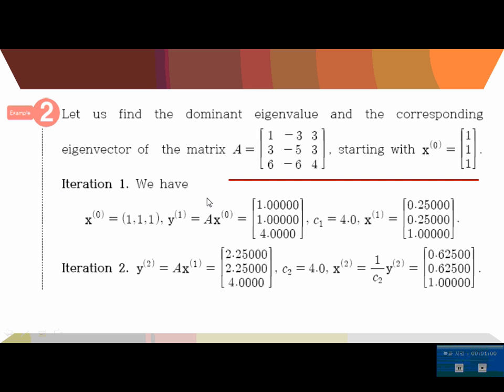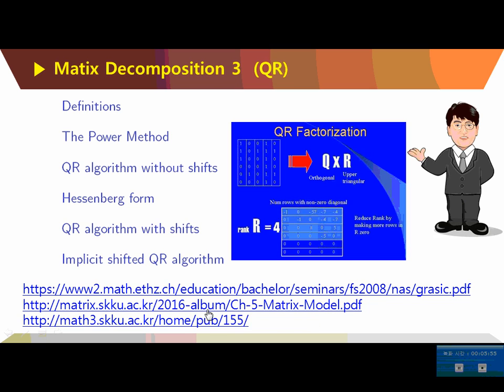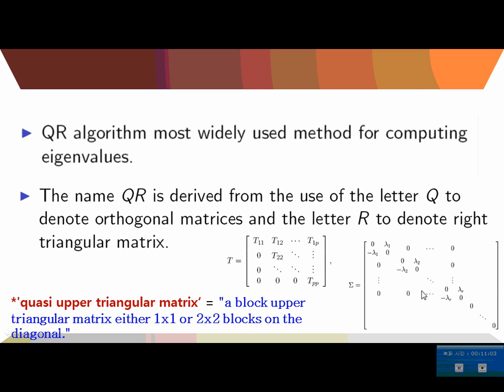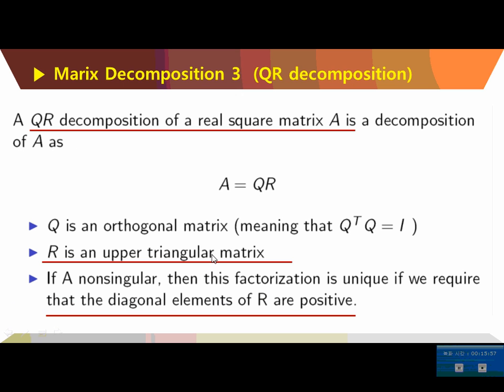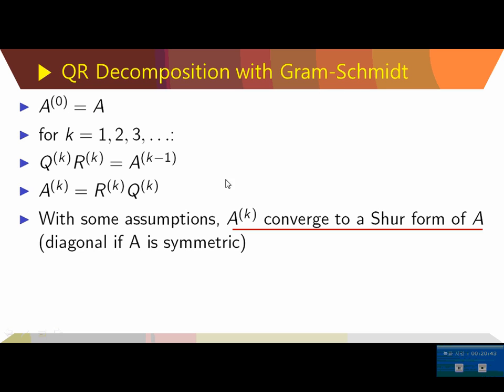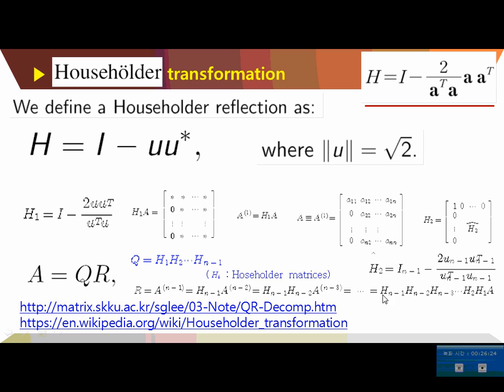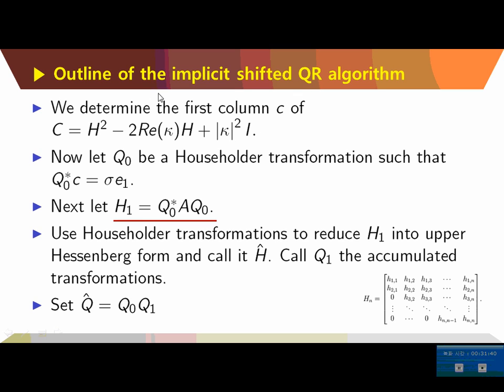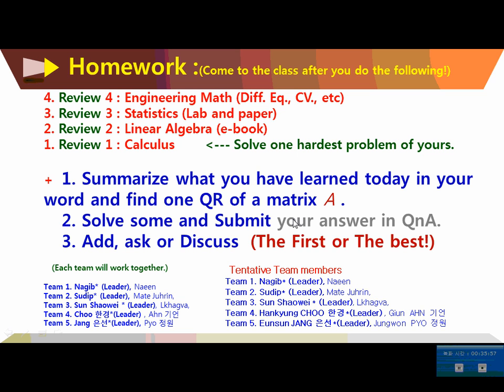Math for Big Data, Lecture 5, QR Decomposition,